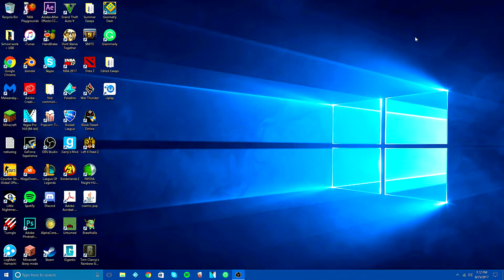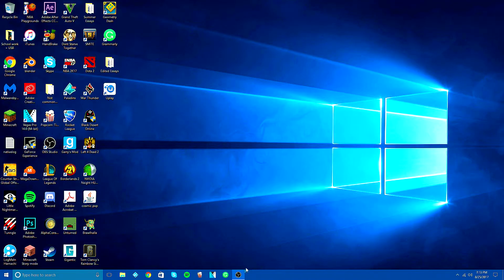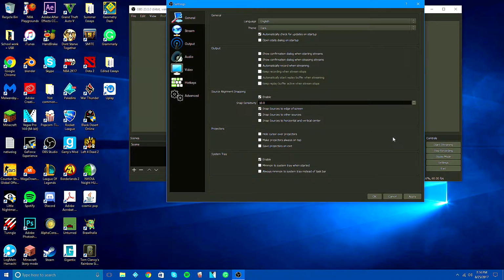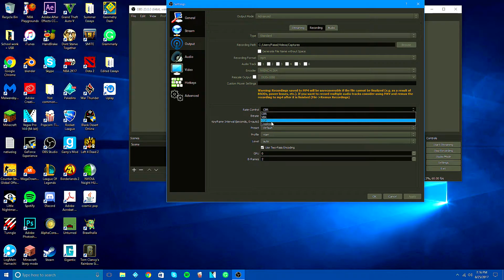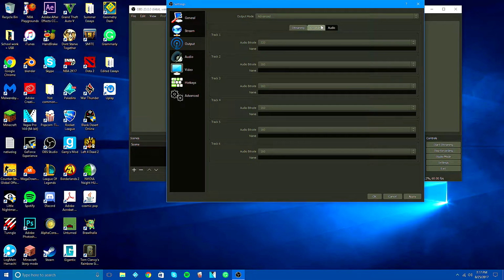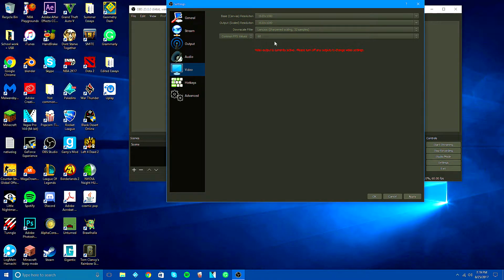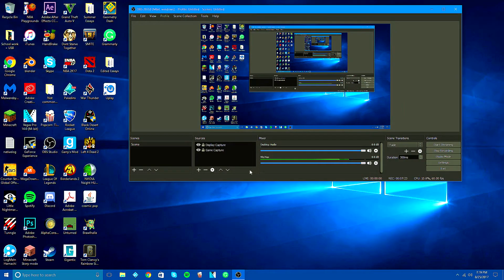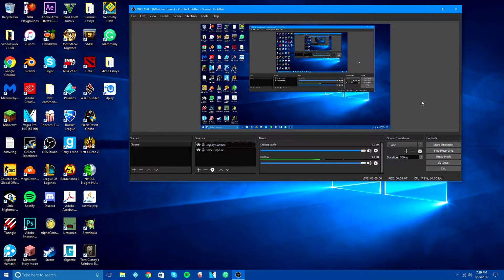OBS Best Settings (August 2017): Get 1080p 60FPS With No Lag AT ALL!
Hey, guys today I am going to show you guys how to get the best quality with a free program, Open Broadcaster Software. These are going to be the best recording settings on the OBS platform which will record your screen at 1080p 60fps without any lag at all.

Music: ALL THE MUSIC I USE IS NOT OWNED BY ME!

Special Thanks to YOU for Watching And
.Reading the Description! :3.